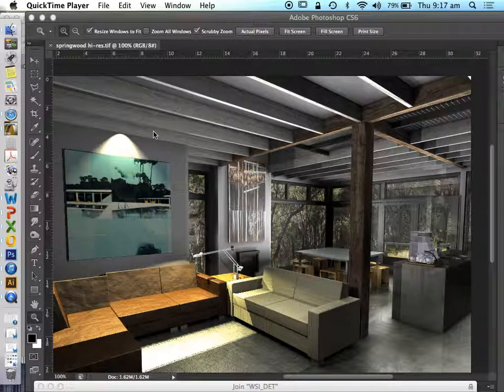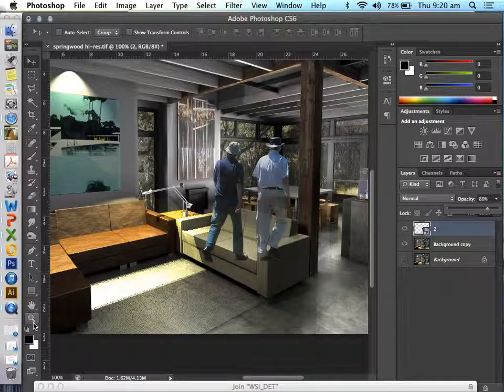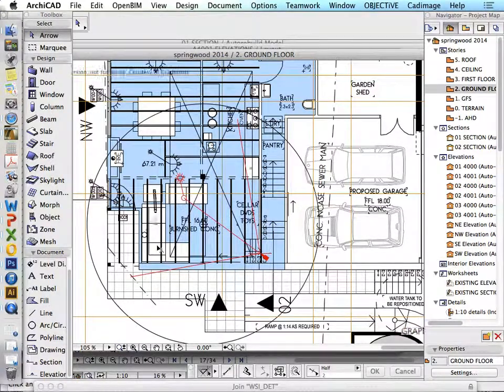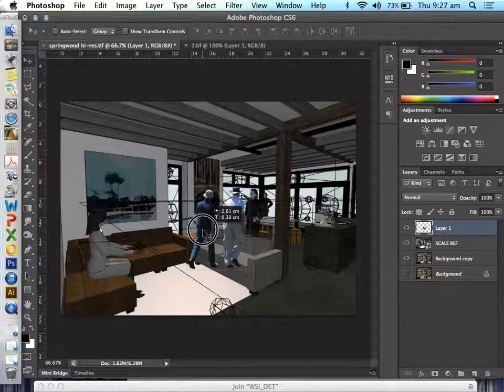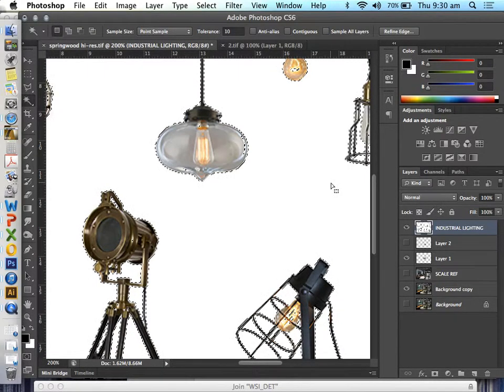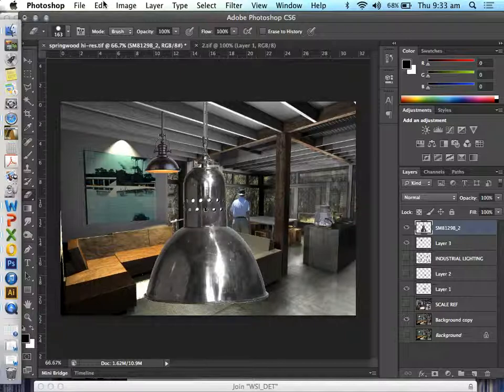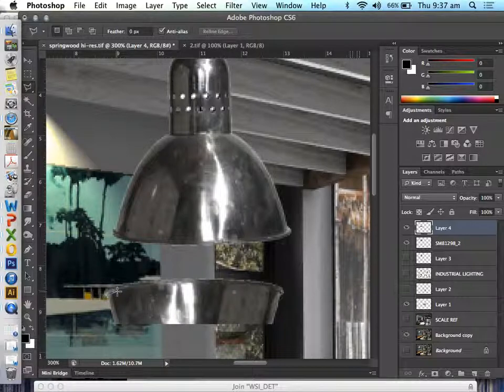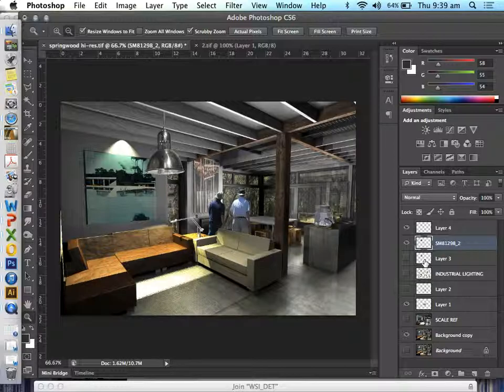Photoshop - adding life to renders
Dressing a scene created in Archicad / Artlantis.
It is often necessary to touch up or add more detail to a 3D modelled render. This can be achieved quickly through photoshop without much training.